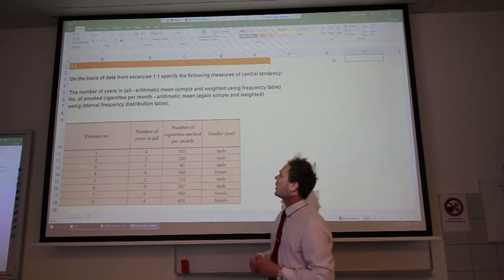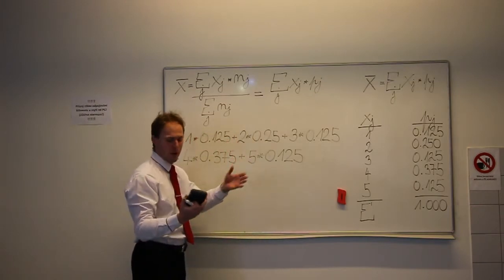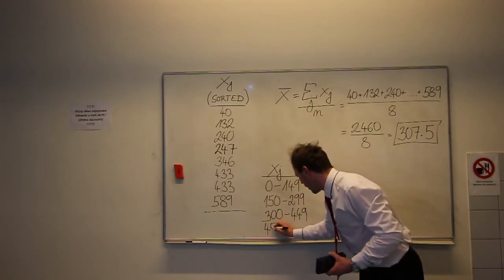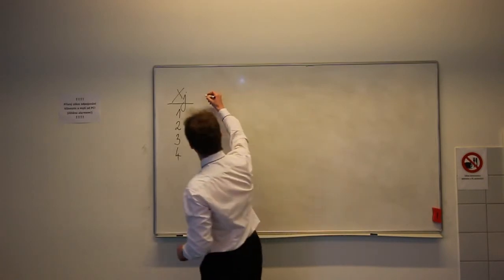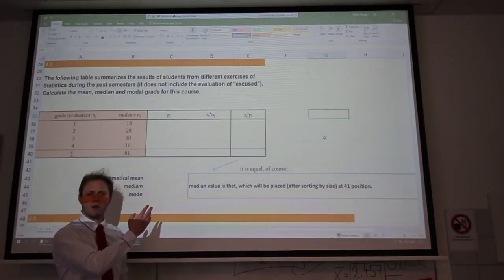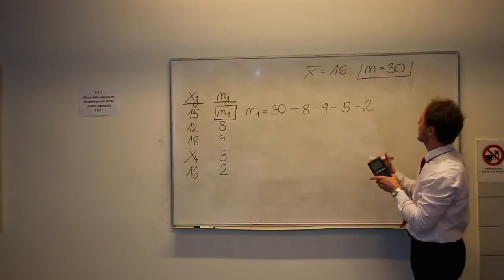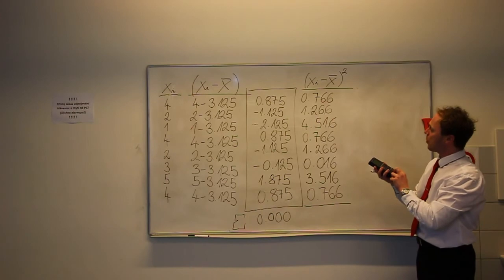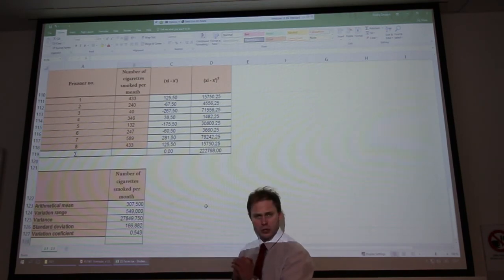2nd seminar of Statistics in English 4ST601 (Šimpach O.), Summer 2021